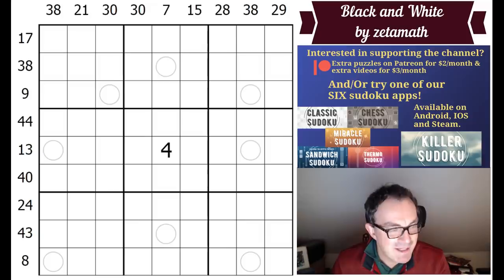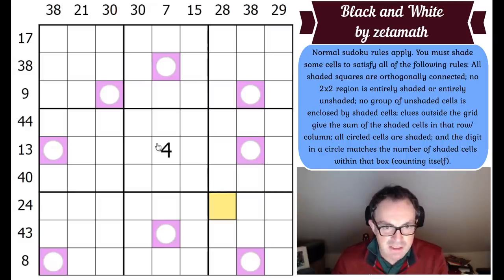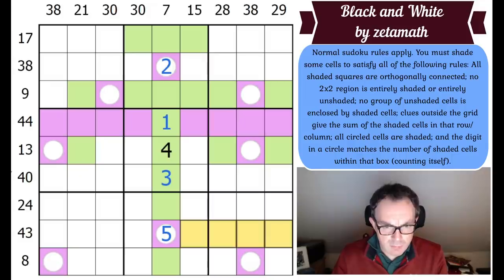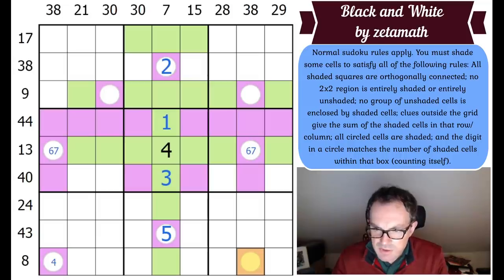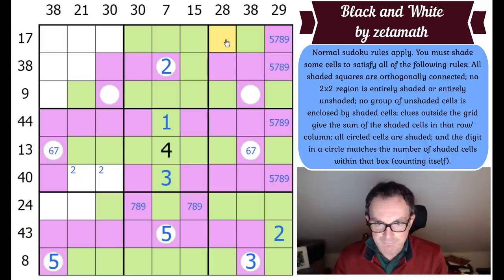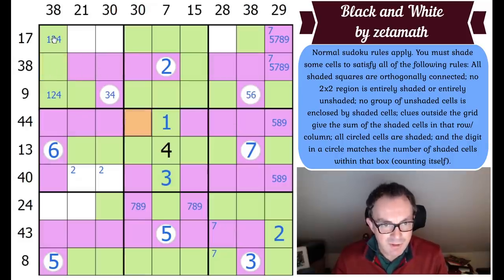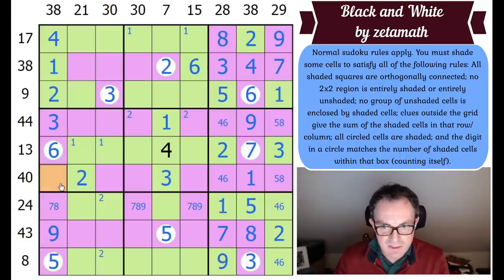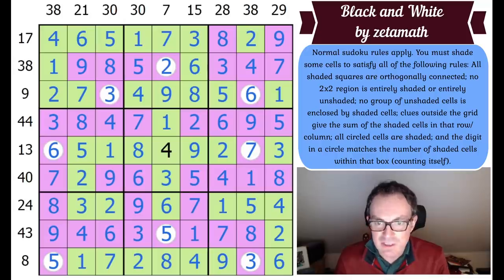Sudoku At The OK Corral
Today's puzzle is really a joy to solve. It's by zetamath and you can play it here:

Rules:
Normal sudoku rules apply. You must shade some cells to satisfy all of the following rules: All shaded squares are orthogonally connected; no 2x2 region is entirely shaded or entirely unshaded; no group of unshaded cells is enclosed by shaded cells; clues outside the grid give the sum of the shaded cells in that row/column; all circled cells are shaded; and the digit in a circle matches the number of shaded cells within that box (counting itself).

You can look at two examples which help explain the above ruleset here:

▶Logo Design◀
Melvyn Mainini